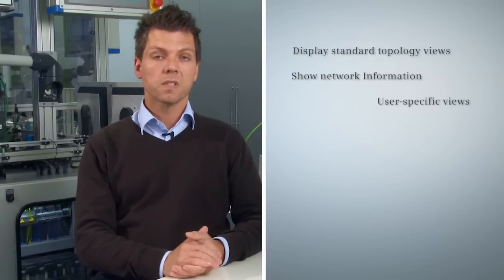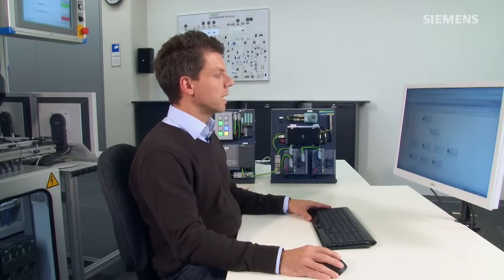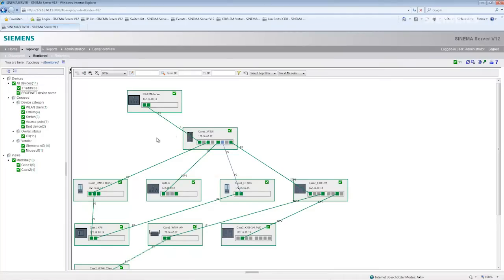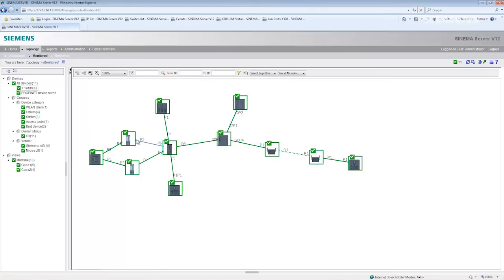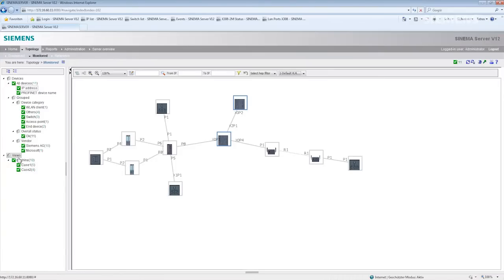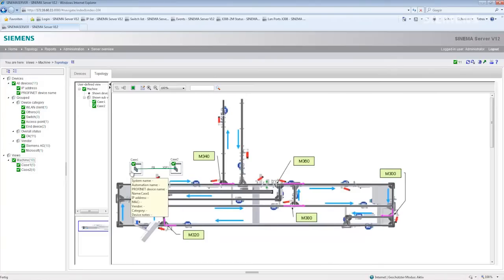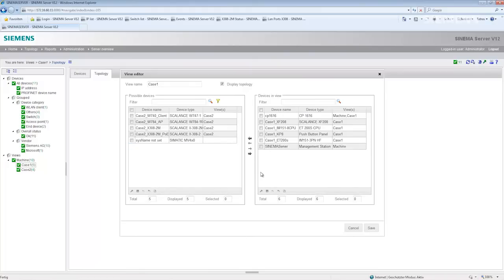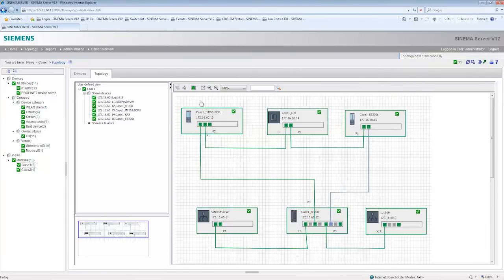Structure and visualize plant-specific networks with SINEMA Server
Display standard topology views ; Diagnose network Information; User specific views